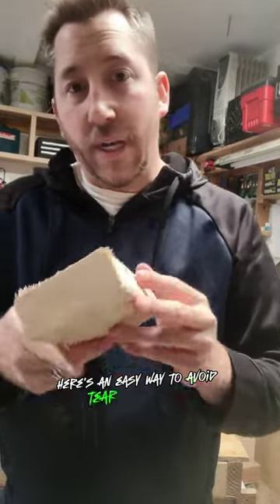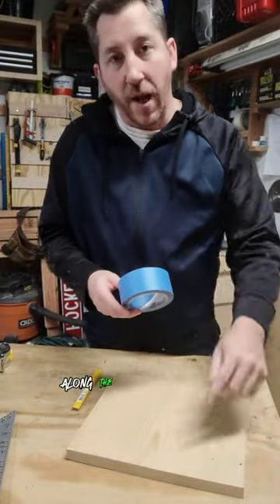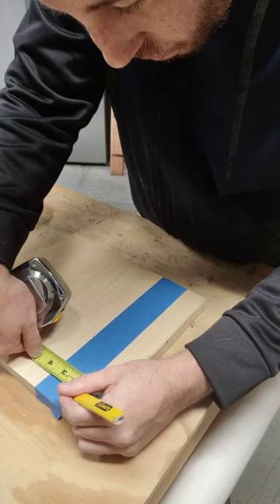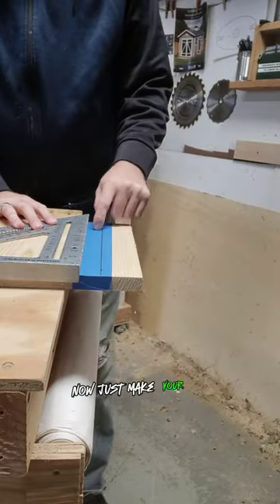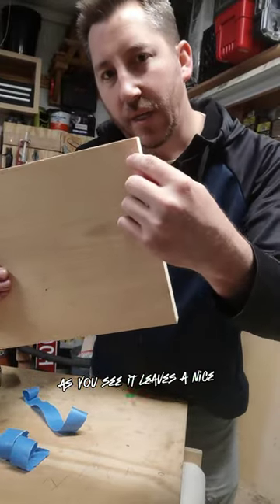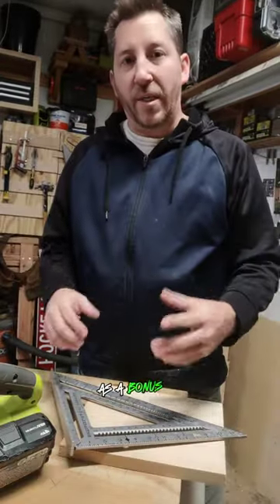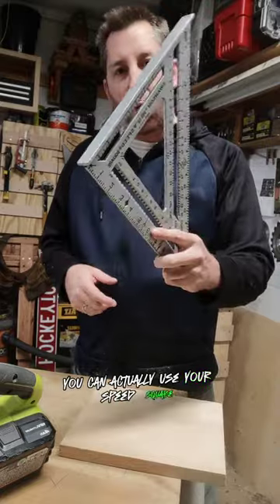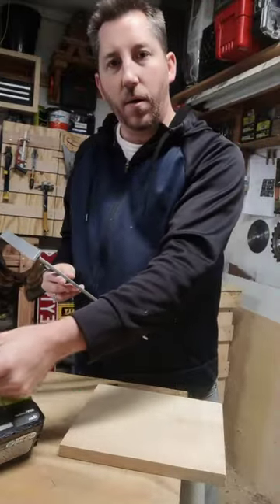Make Clean Cuts Every Time!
Avoid tearout by using painters tape along the edge of the wood you are cutting. This makes for a nice clean cut.